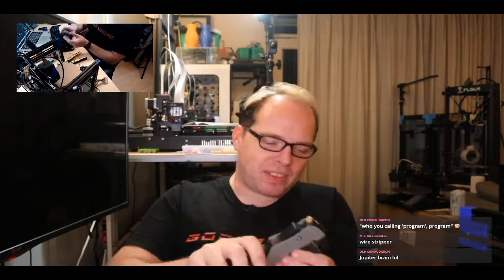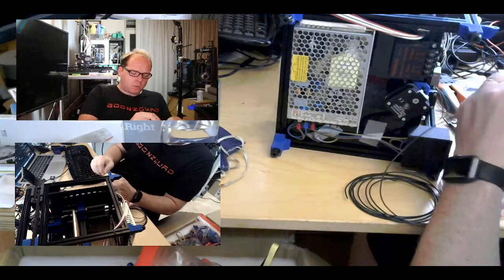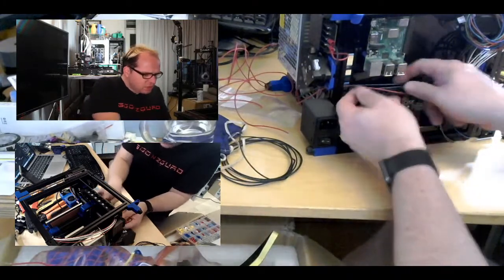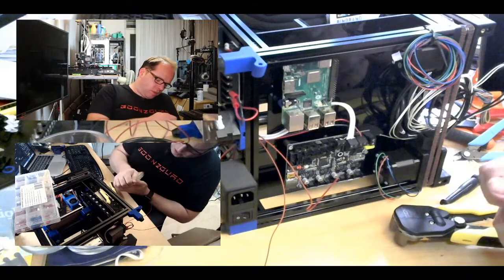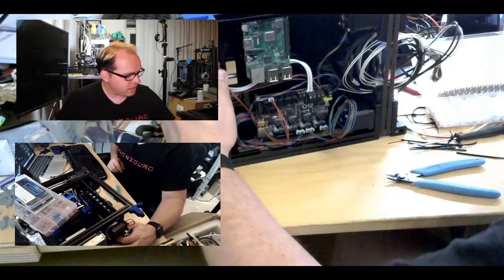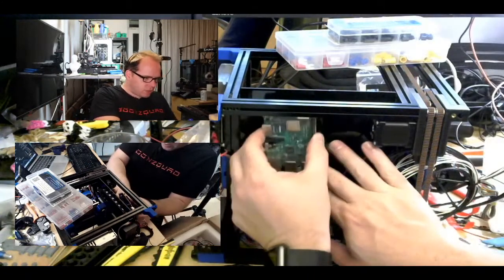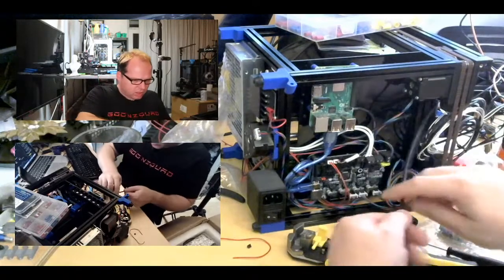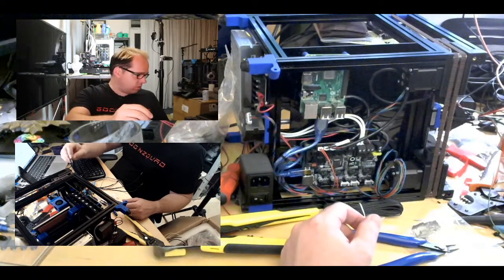VORON V0 BUILD - part 12 - Wiring time part 2 - Z3DP Live stream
In this stream, I'm going to continue with the build of Voron V0.1.
This CoreXY 3D Printer is very popular these days and I did plan the build for some time. Now the parts are in and the 3D printed parts are printed, let's start!

During this live stream, I'm going to further with the build of the Voron V0 and try to build the Voron V0 in a short amount of time. Will I succeed in this?

Ender 3 Pro
Ender 5 Pro
Ender 3 V2
SnapMaker 1.0
Anet ET4X
ArtillerY Sidewinder X1
FLsun Q5 Delta
Eryone Thinker S

3D Printers at Banggood:
Ender 3 Pro
Ender 3 V2
FLsun Q5 Delta
BIQU B1

Thank you for watching this video. please like this video and if you are new to Zachary 3D Prints, then consider subscribing to my Channel, because I upload new videos on a weekly basis.